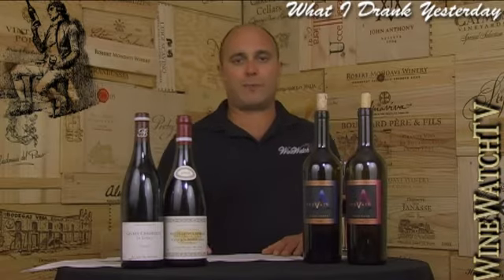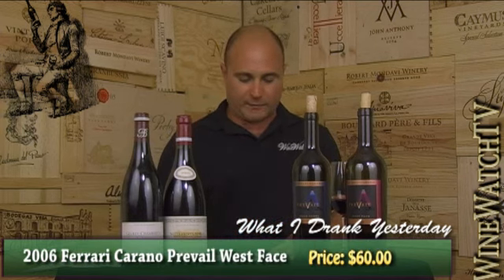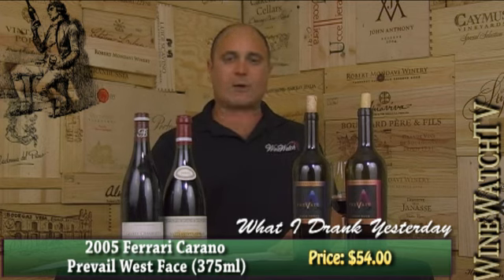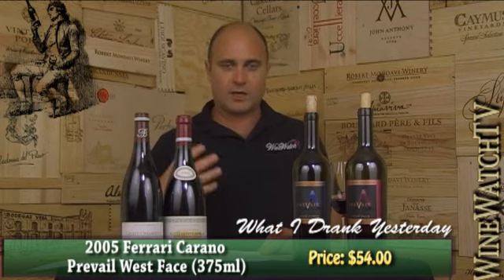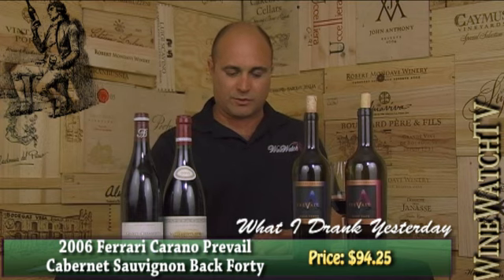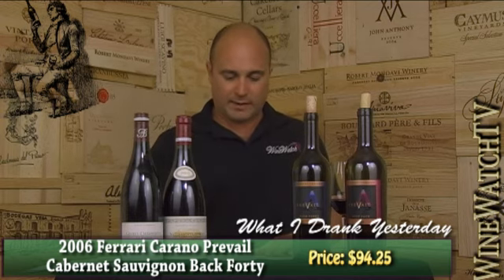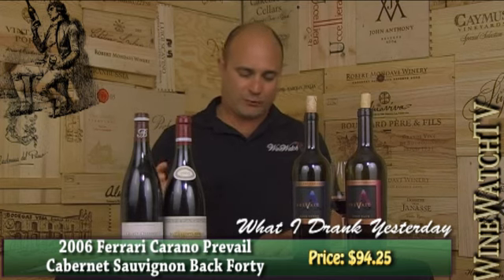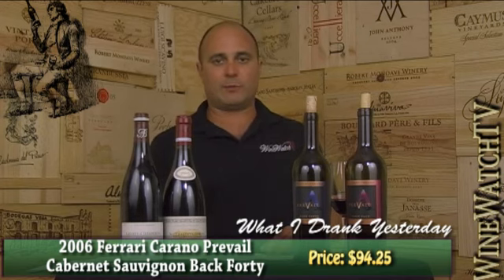What I Drank Yesterday- Ferrari Carano Prevail Wines